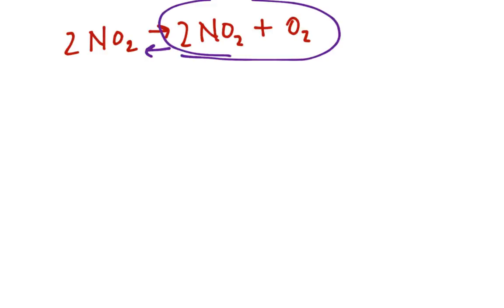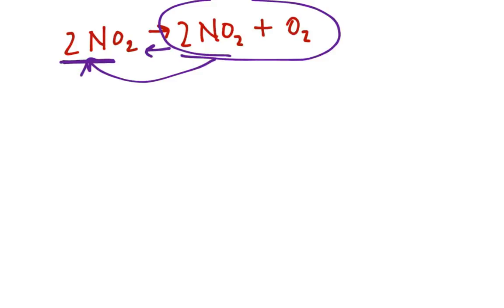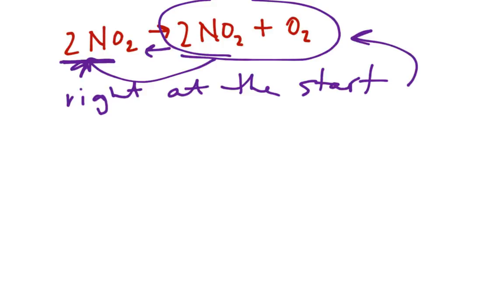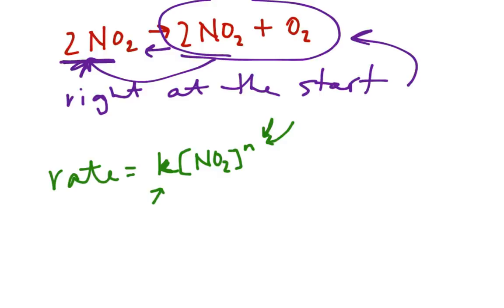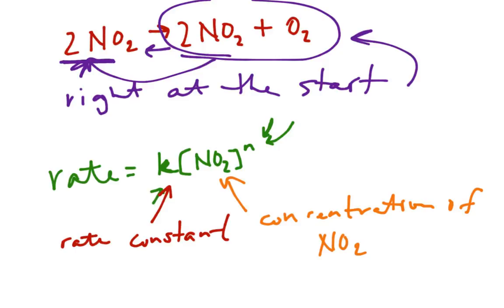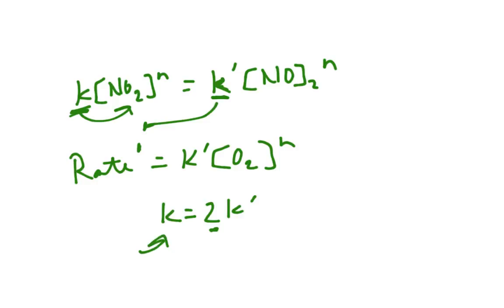Chemical Reaction Rate Problems